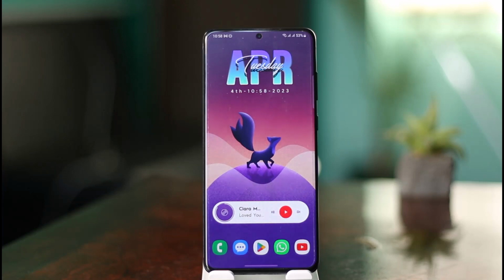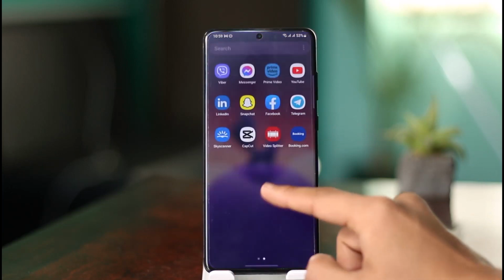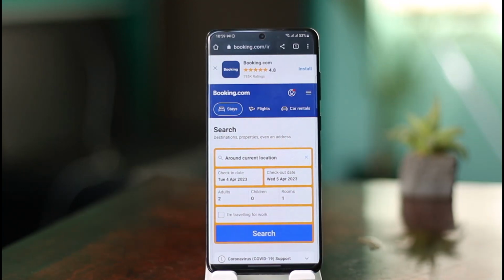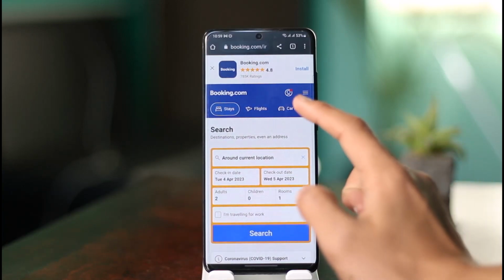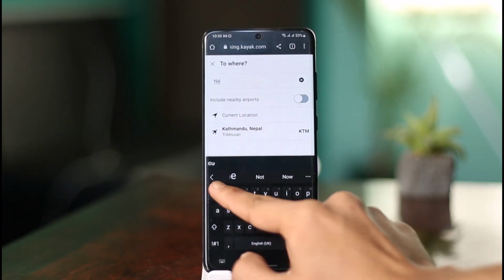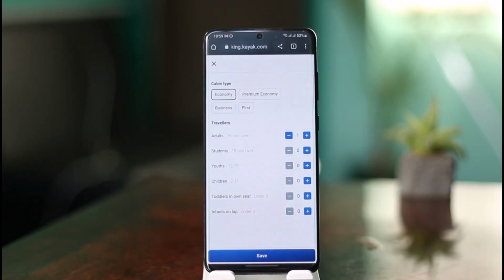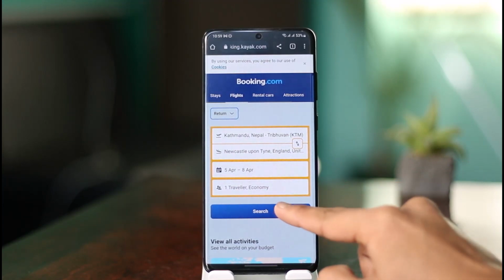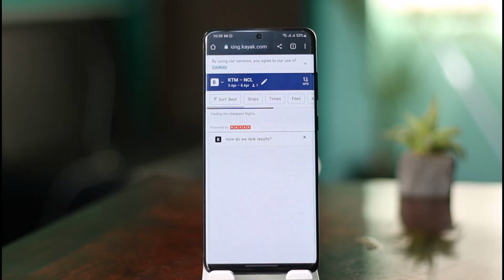How to Book Flight from Booking.com !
In this tutorial video, I am simply going to show you how you can book your flight on Booking.com.

~Chapters:
0:00 Introduction
0:13 Login from the Website
0:44 Book Flight from Booking.com
1:45 Conclusion